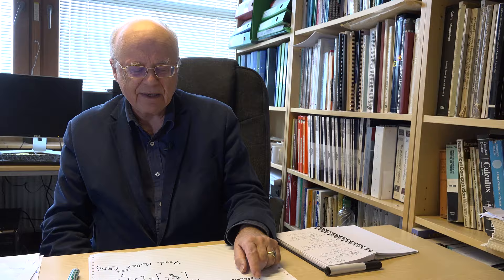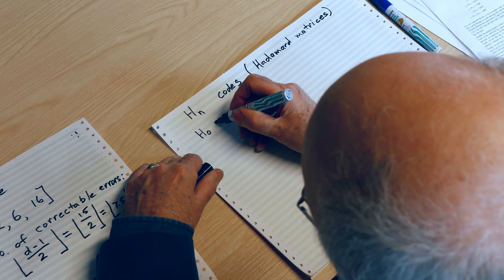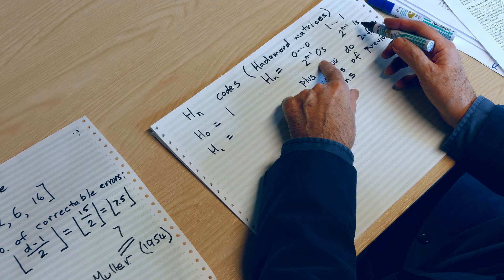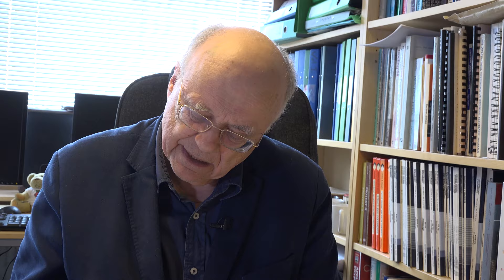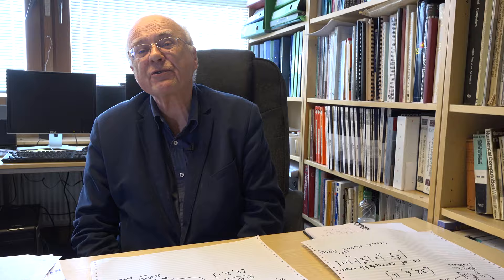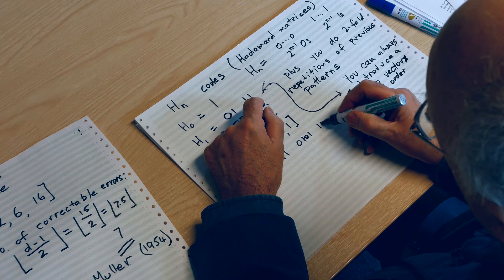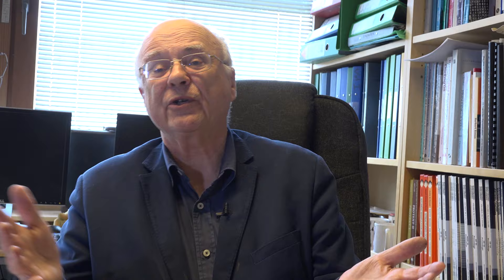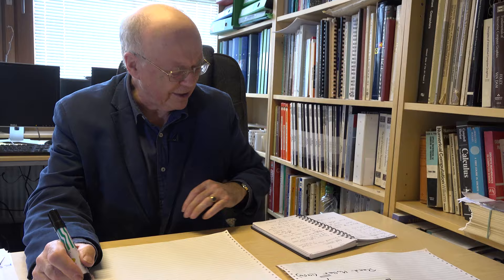Reed-Muller Code (64 Shades of Grey pt2) - Computerphile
Deriving the Reed-Muller Code, used by Mariner 9 to send back pictures from Mars. Professor Brailsford shows how it can be coded recursively.

Special thanks to Prof. Ray Hill (University of Salford) and to Jeremy Kun ) for much help and guidance.

Pictures courtesy NASA.